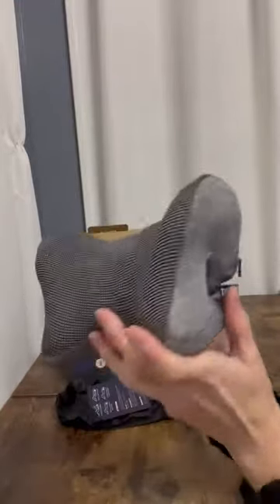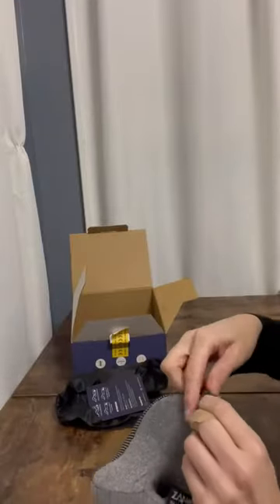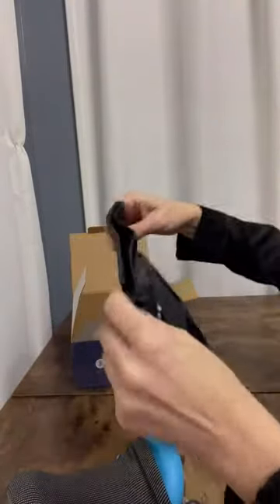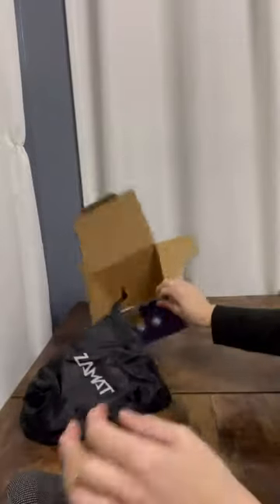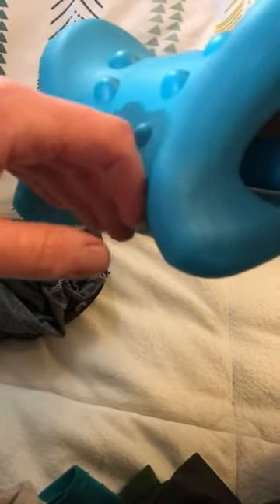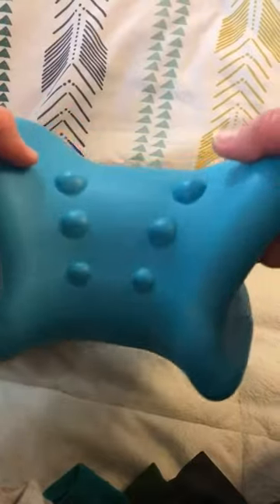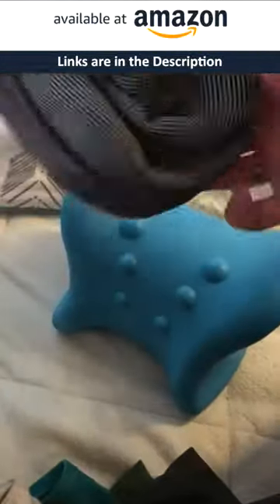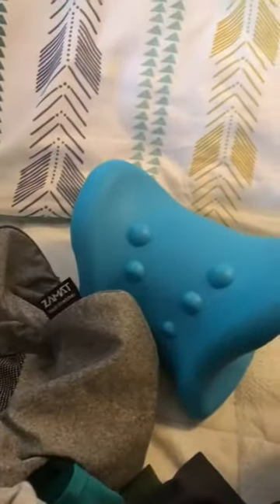Customer Reviews ZAMAT Neck and Shoulder Relaxer with Magnetic Therapy Pillowcase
ZAMAT Neck and Shoulder Relaxer with Magnetic Therapy Pillowcase, Neck Stretcher Chiropractic Pillows for Pain Relief, Cervical Traction Device for Relieve TMJ Headache Muscle Tension Spine Alignment

- 【10 MINUTES A DAY, KEEP NECK PAIN AWAY】Are you trouble with cervical spine problems, neck pain, headache and so on ailments that are caused by long time work? ZAMAT cervical traction pillow helps you soothe away the stiff neck, relax and rejuvenate neck and shoulders in 10-20 mins. Studies found that cervical traction devices significantly reduced neck pain. Now choose our neck relaxer, dramatically reduce your awful pain and stiffness without medication and unnecessary surgeries!
- 【SIMPLY ENJOY MAGNETIC THERAPY WITH ZAMAT PILLOW】The cervical pillow is covered with breathable and soft magnetic therapy cloth that implanted millions of permanent magnetic particles. It is not only sweat-resistant and cooling but also promotes blood circulation, eliminates neck pain and muscle stress, helps alleviate fatigue. Firm polyurethane foam gives the neck stable and flexible support. Both pillowcase and pillow of ZAMAT neck support pillow is machine washable, liberate your hands!
- 【ERGONOMIC DESIGN & SHIATSU MASSAGE】ZAMAT ergonomic cervical pillow conforms with the correct form of cervical spine, perfectly match with the human curve. When you lie down on it, it offers vertical, horizontal support and curves stretch for more complete neck traction therapy. Furthermore, 6 massage granules evenly right on neck muscle areas, provide an acupressure shiatsu massage to the cervical spine, greatly relieve cervical neck pain and stiffness, help cervical spine alignment.
- 【RELIEF YOUR PAINS EVERYWHERE YOU WANT】ZAMAT neck traction, your nice companion no matter at home, office, travel. Different from most traditional cervical traction systems, this neck support pillow for neck and shoulder pain is easy to use, just simply and comfortably lying down in couch or bed, even simply lean on this neck stretcher while working in front of computer. Its 0. 7 lbs weight and small size let you can carry it anywhere. Moreover, we also provide a storage bag.
- 【ATTENTION & CUSTOMER SERVICE】Please DO NOT use this as an ordinary pillow, DO NOT use it more than 20 minutes or all night. Normally you will need 1-3 days to adapt to this pain relief pillow because it needs time to fit your neck contour. This pillow is a versatile orthotic, helps in restoring proper cervical curvature, reliefing headache, cervical syndrome, TMJ, pinched nerves and so on. If you have any question with our product, please contatc us and we will reply whithin 24 hours.

Customer Reviews
- Neck tension RELIEF, finally! Best purchase yet
- So much relief in only 10 min a day
- Easy fix for neck pain
- Great for neck support and pain relief
 The shape works well for most cervical spine curvature and is supportive to help relax the muscles and decompress the neck
- Absolute Game Changer
 I suffered with moderate neck discomfort! I needed massages 💆🏽‍♀️ regularly! And then I got this pillow and it seems like the stress from my neck is relieved. I no longer have the headaches, or strain. I’m actually blown away.
- Does provide some relief
 So far so good the only issue is on my side and not having enough time to use it more often
- Great for neck
 Helps me to stretch out neck for stiffness. Helps shoulders and upper back.
- Once you find the right position, it feels amazing!
 It is a little tricky to find the right spot but once you do it feels amazing. Allow your body to relax and enjoy the stretch. It was worth it!
- This is necessary

- I love this product.
 It sure helps a lot with my neck pain and shoulder pressure. I use it everyday after work.
- El peso y lo fácil de gurdar
 Lo utilicé para dolor de cabeza
- Great relief
 Great product
- Alibia el dolor
 Es muy util comodo.
- Supper comfortable
 Zamat neck relief super easy to use and comfy